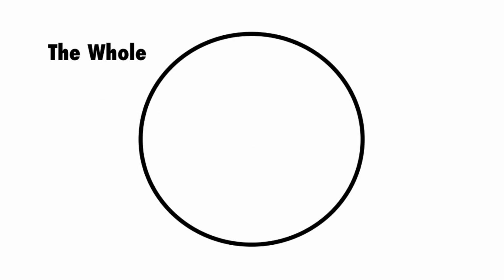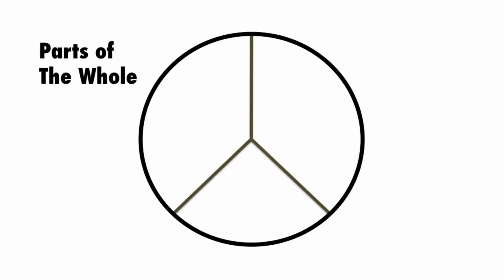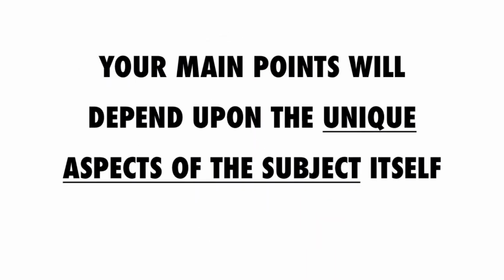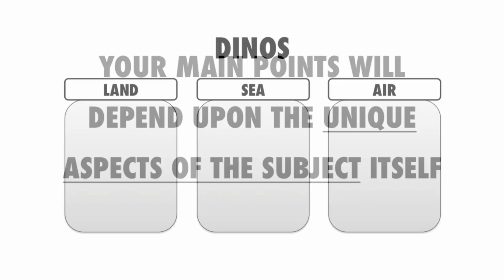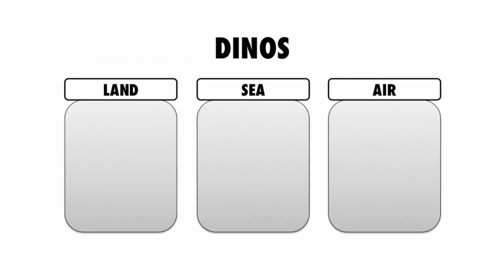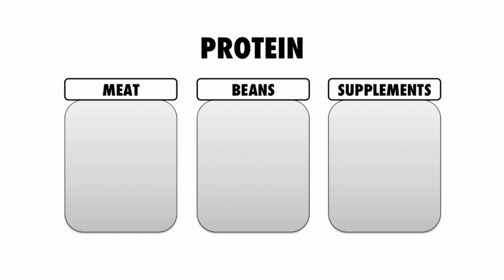How to Organize Main Points of a Presentation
Learning how to organize main points of a presentation or speech is more art than science. FREE 7 Instant Tips for Confident & Composed Public Speaking
free-resources

There's no one right way to organize the body of a presentation. You have lots of options. This video pays special attention to the topical approach to organizing main points.

Here are some possibilities.

1. Chronological. Good for steps in a process or a how to presentation.

2. Spacial. When you use direction or location as the variable (e.g., East, West, South, etc.).

3. Cause-symptoms-treatments. Medical presentations often follow this format.

4. Problem-solution-benefts. We use this for persuasive presentations.

5. Topical. This is where we break down our subject in sub-topics that make the most sense for our given message. Again, there's no one right way to do it. You have to look for the natural parts of the whole you're discussing.

I read and respond to almost every single comment.